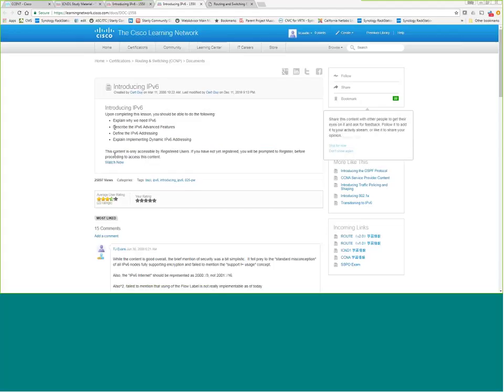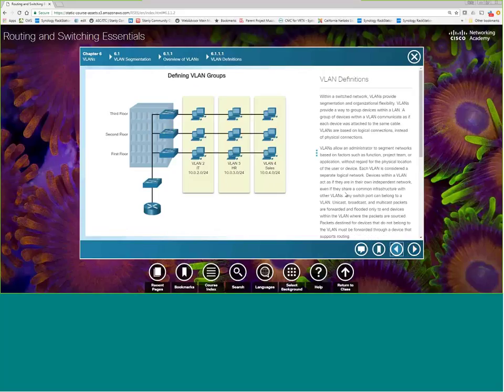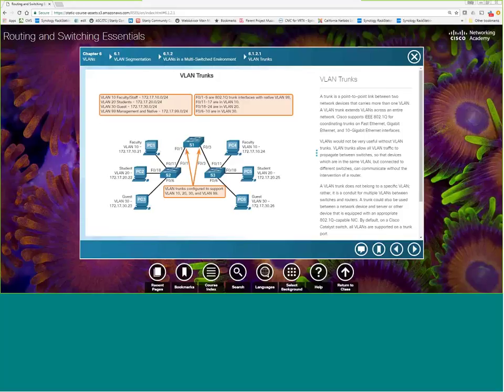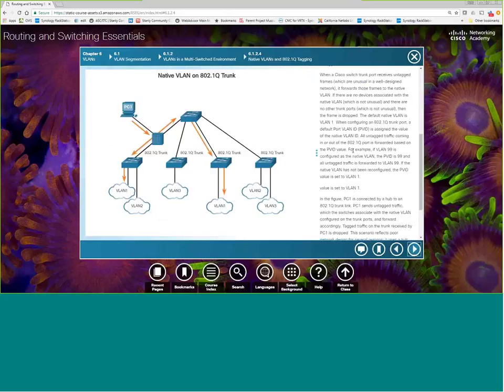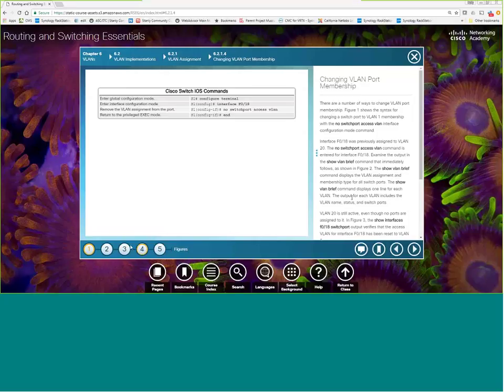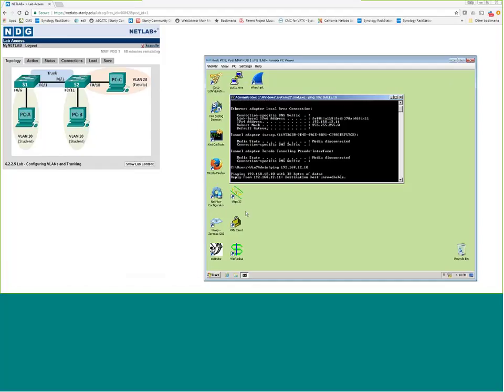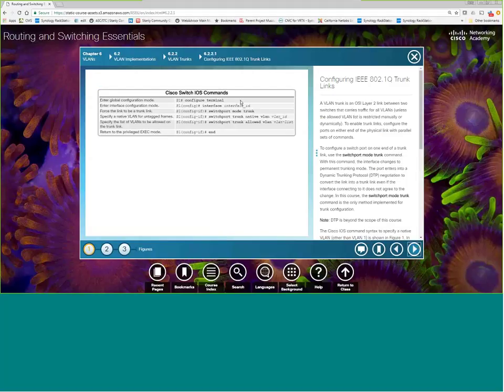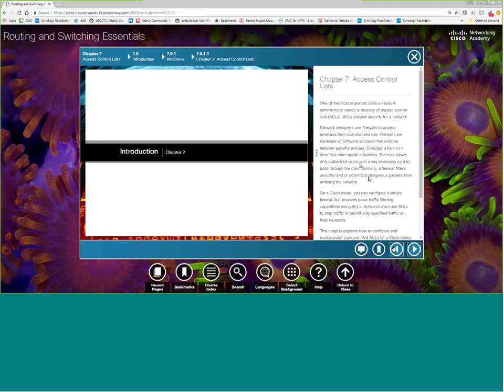RSE ITC Spring 2018 Class Meeting 3/26/18